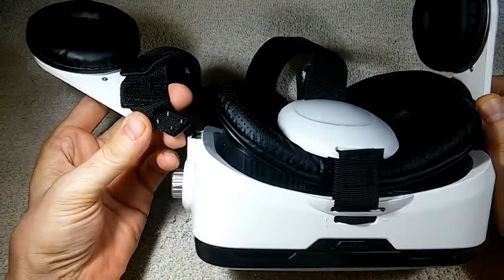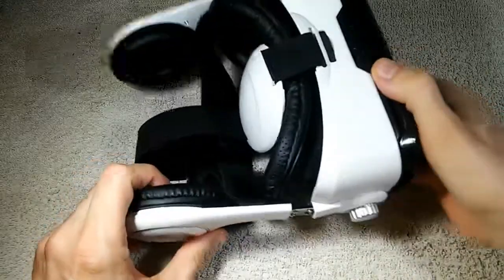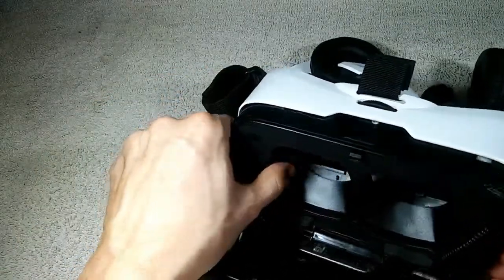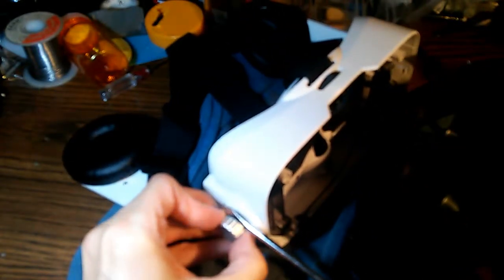VR headset speaker is broken off. How to repair.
This VR headset has speakers that are mounted on the sides.  The speakers are on arms.  The arms are anchored to the headset with 4 tiny screws.  These screws can easily pull out of the plastic, and the speaker will then hang along the side of the headset.  This video show how to repair the speaker arm by replacing the tiny screws with a strong bolt.
This headset is marketed under many brand names including:
Amerisound Vision VR
Bobo VR Z4
Luphie
Sharper Image
Brookstone
ETVR
Kiwi Design
Aduro SoundVision
Yesshow VR Binkbang
4 Dimensions: LD Pro
Procus Pro (India)